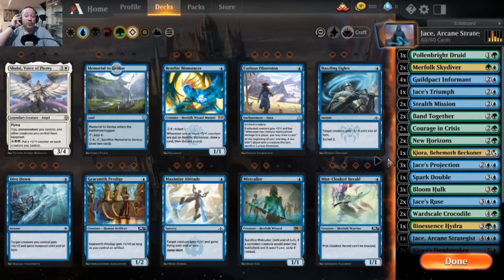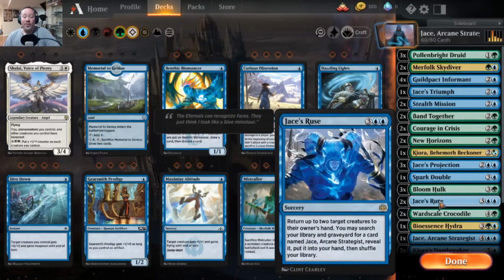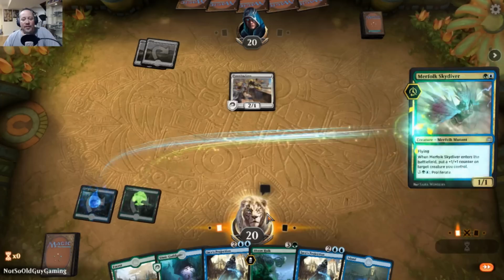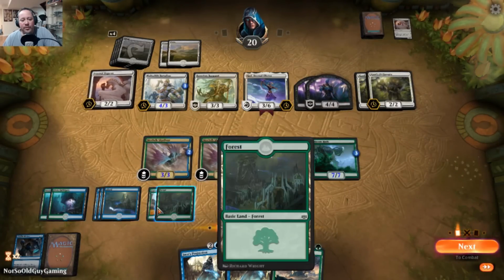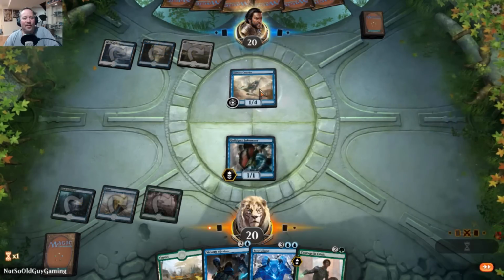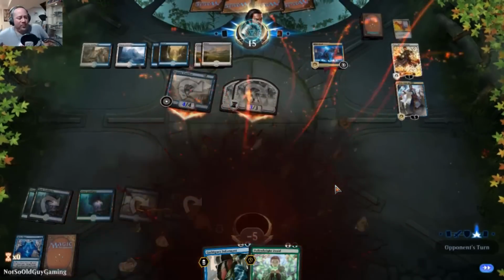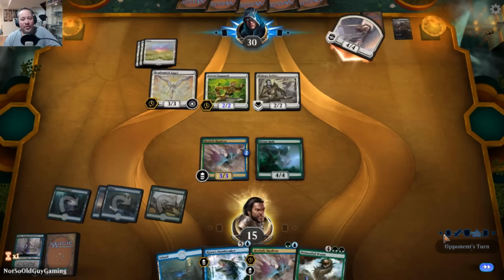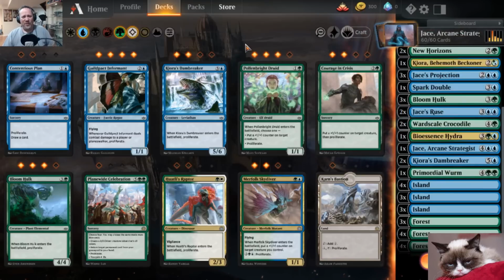MTG: Arena Deck Tech - Jace Arcane Strategist [WAR Standard]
This week look at the second of the Planswalker Decks for WAR of the Spark, with Jace Arcane Strategist!

Decklist:
1 Jace, Arcane Strategist (WAR) 270
1 Spark Double (WAR) 68
1 Bioessence Hydra (WAR) 186
2 Jace's Ruse (WAR) 273
1 Kiora, Behemoth Beckoner (WAR) 232
2 Kiora's Dambreaker (WAR) 58
3 Bloom Hulk (WAR) 154
3 Pollenbright Druid (WAR) 173
1 Primordial Wurm (WAR) 174
2 Wardscale Crocodile (WAR) 183
2 Merfolk Skydiver (WAR) 205
4 Guildpact Informant (WAR) 271
3 Jace's Projection (WAR) 272
4 Simic Guildgate (RNA) 258
4 Island (WAR) 253
3 Island (WAR) 254
3 Island (WAR) 255
3 Forest (WAR) 262
4 Forest (WAR) 263
4 Forest (WAR) 264
1 Jace's Triumph (WAR) 55
2 Stealth Mission (WAR) 70
2 Band Together (WAR) 153
2 Courage in Crisis (WAR) 158
2 New Horizons (WAR) 168